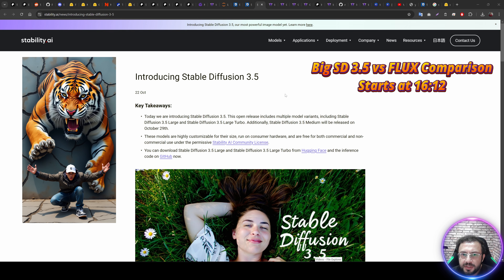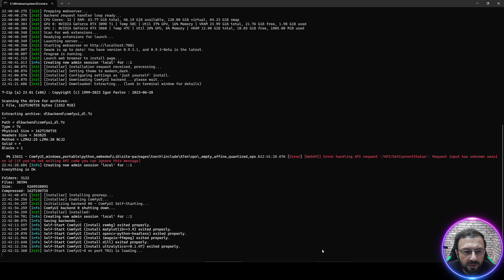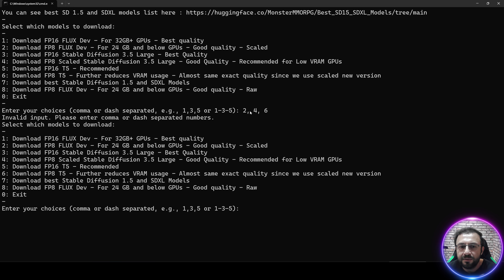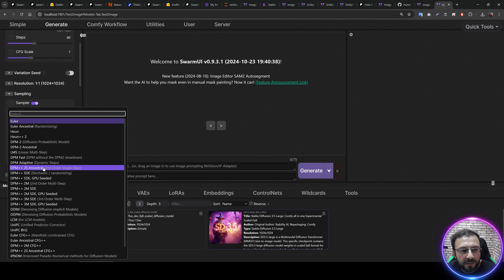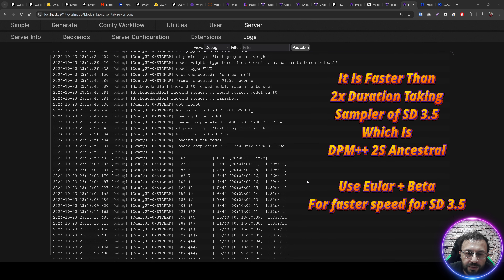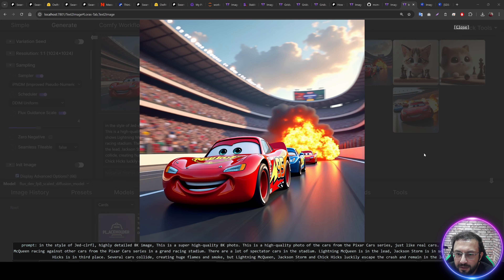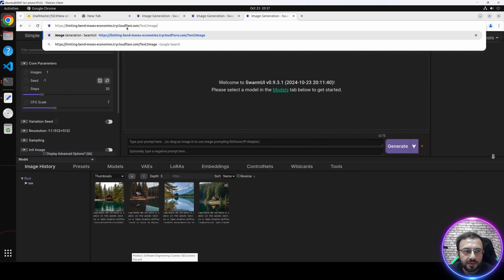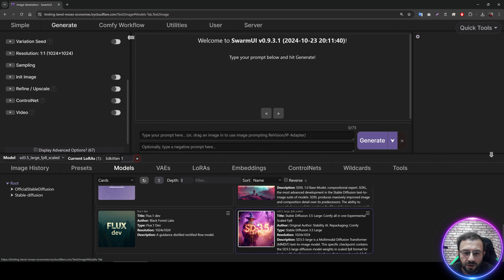Stable Diffusion 3.5 Large How To Use Tutorial With Best Configuration and Comparison With FLUX DEV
Stability AI published their most power newest model Stable Diffusion 3.5 Large. This model unlike FLUX is full model not distilled and has huge potential. I have done extensive research and publishing all of it in this video regarding how to use SD 3.5 Large with the best settings. Moreover, I am sharing how to use FLUX DEV with the best possible configuration as well. Moreover, I am making a huge comparison between SD 3.5 and FLUX and you are going to learn who is the winner.

🔗 Full Open Access Public Article Used In The Video ⤵️

The biggest advantageous of SD 3.5 Large are its license and also it is non-distilled thus fully trainable. So I am expecting amazing community Fine-Tuned models. Hopefully I will also fully research SD 3.5 Fine-Tuning / DreamBooth & LoRA trainings workflows and make videos and compare with FLUX.

I will show how to use Stable Diffusion 3.5 Large and FLUX via the SwarmUI. SwarmUI is the most advanced, most optimized UI with most amazing and easy to use interface. It uses ComfyUI back-end thus supports all of the newest generative AI models with amazing speed and so easy way to use.

Video Chapters

0:00 Introduction to the SD 3.5 vs FLUX majestic tutorial
1:54 Windows installation of SwarmUI and the main part starts
4:08 How to download Stable Diffusion 3.5 Large and FLUX FP8 Scaled Version
5:05 Which model variants are recommended for which GPU and why
6:45 How to update and start SwarmUI and start using the models
7:27 How did I find the very best Stable Diffusion 3.5 Large model configuration - grids publicly shared
7:54 Which configuration are best for SD 3.5 Large
9:29 How to see details of what is happening via server - logs - debug
10:22 How to use Stable Diffusion 3.5 Large LoRAs and FLUX LoRAs or any LoRA model
10:33 Where LoRA files are need to be put in SwarmUI
10:43 How to set LoRA and LoRA scale / strength / power / impact
11:41 How to use FLUX DEV and variants with the best configuration
13:58 Be careful of selecting only compatible LoRA models
14:31 Detailed Grid comparisons start
16:12 Detailed comparison of Stable Diffusion 3.5 Large vs FLUX DEV
19:31 How FLUX DEV becomes way more realistic and better looking after Fine-Tuning / DreamBooth training in a short time
21:30 How to install and use SwarmUI with Stable Diffusion 3.5 Large and FLUX on Massed
Compute
26:34 How to start SwarmUI on CloudFlared Link to use it in your Computer browser or in your Table or Phone and such
27:45 How to use LoRAs on Massed Compute like SD 3.5 LoRA or FLUX LoRA
28:54 How to install and use SwarmUI with Stable Diffusion 3.5 Large and FLUX on RunPod